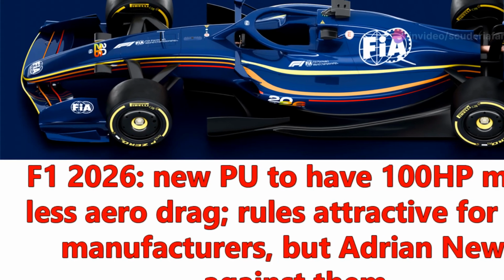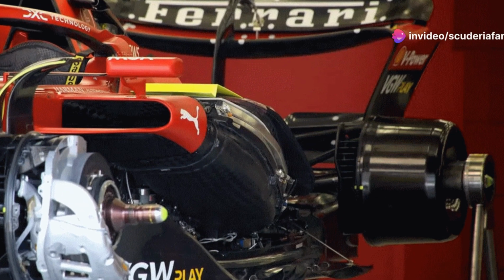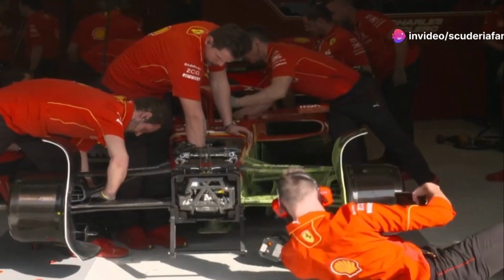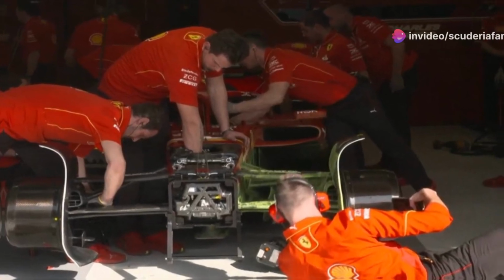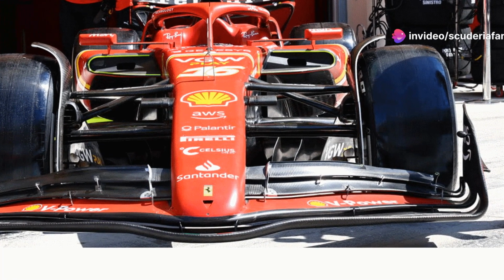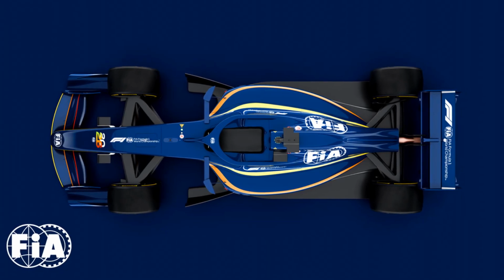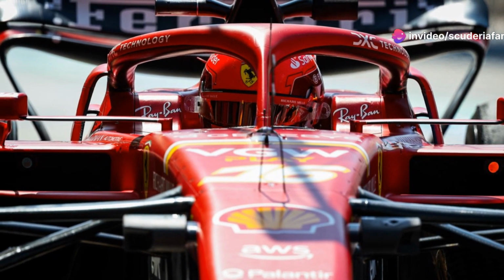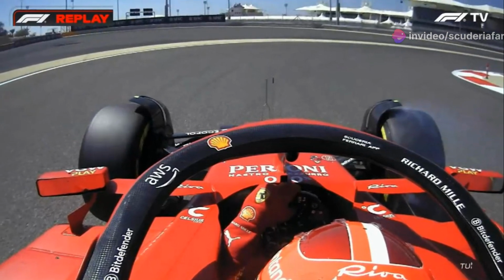F1 2026: power units to have 100HP more; cars with less drag; why Adrian Newey expressed concerns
The new Formula 1 regulations for 2026, previewed during the Canadian Grand Prix weekend, focus primarily on power units. These engines will undergo significant changes, impacting the overall performance of the cars. The primary aim of the new regulations is to attract new car manufacturers, who have previously been deterred by the complexity and high costs of the current power units. Alongside the new power units, the cars will also see changes—they will be shorter, narrower, and approximately 30 kg lighter. To address the reduced cornering capability due to lower aerodynamic load, active aerodynamics will be introduced.

Nikolas Tombazis, FIA Single Seater Technical Director, discussed on the "Beyond the Grid" podcast the necessity of new regulations that consider the characteristics of the new power units. He highlighted the need for cars with less drag and aerodynamic resistance, goals that the new technical regulations aim to meet. Tombazis noted that the current generation of cars has too much aerodynamic drag, causing a speed drop towards the end of straights, an issue they believe the new regulations will solve.

The 2026 engines are expected to deliver more power overall, albeit with different power unit characteristics. Tombazis mentioned that the total power will be slightly higher, with an increase of about 100 horsepower. The internal combustion engine's power will decrease from about 550 to around 400 kilowatts (from about 750 hp to about 550), while the electric component will see a significant increase, going from 120 to 350 kilowatts (from about 160 hp to about 475). This change will create an almost 50/50 balance between internal combustion and electric power. In this process, the MGU-H, which converts part of the exhaust energy into electric energy, will be removed.

This overhaul of power units and the elimination of the MGU-H aim to simplify hybrid engines and attract new manufacturers. Tombazis confirmed that the goal was to reduce engine complexity and ensure that the sport could attract newcomers, a strategy that appears to be successful. He referenced the expected entries of Audi and Ford (the latter in collaboration with Red Bull Technology) in 2026, as well as General Motors' announced entry in 2028.

Additionally, the FIA has emphasized sustainable fuels as a key innovation for the 2026 engines. Tombazis noted that in 2026, the fuel used will be entirely sustainable, marking a significant step towards sustainability, even though it is not the final step in this direction.

OUTLINE:

00:00:00 Introduction to 2026 F1 Regulations
00:00:08 Changes in Engine Characteristics
00:00:14 Attracting New Manufacturers
00:00:23 Car Design Modifications
00:00:32 Introduction of Active Aerodynamics
00:01:10 Nikolas Tombazis on New Regulations
00:01:24 Addressing Aerodynamic Drag
00:01:32 Expected Power Output
00:01:40 Changes in Power Distribution
00:02:11 Removal of MGU-H
00:04:34 2026 F1 draft regulation
00:06:56 Adrian Newey's view

OUR LINKS